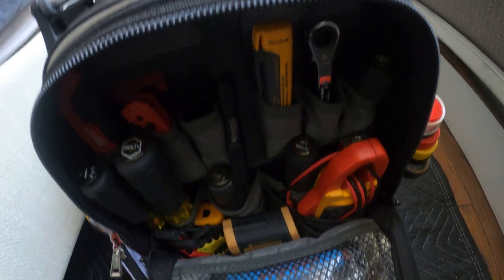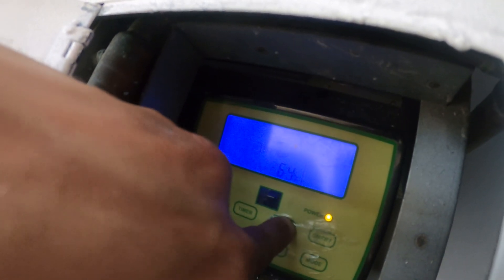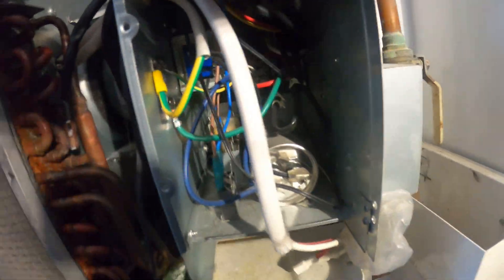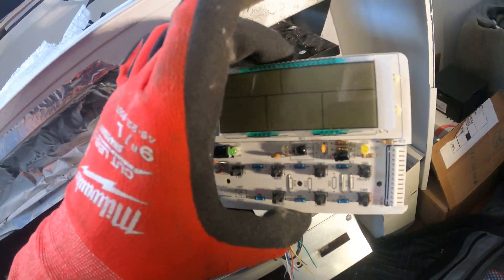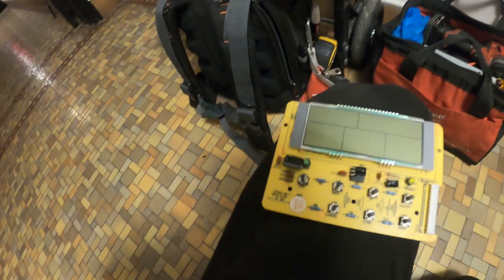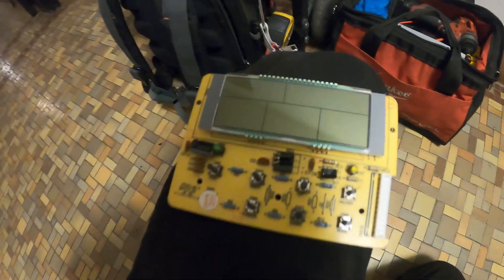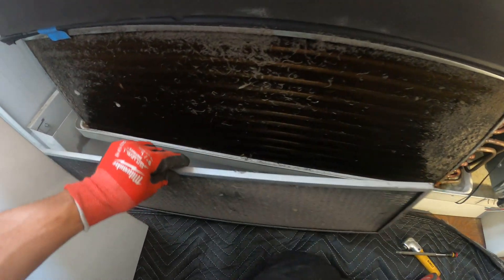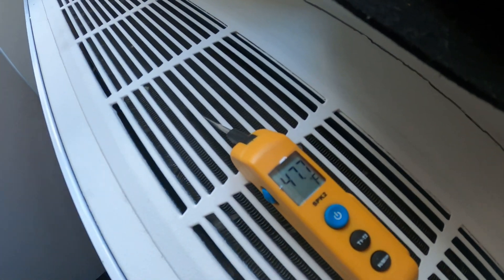HVAC Service Call: PTAC Unit Not Cooling Properly (Packaged Terminal Air Conditioner Not Working)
VETO PRO PAC TECH-MCT Tool Bag